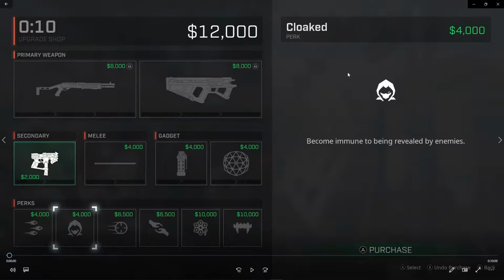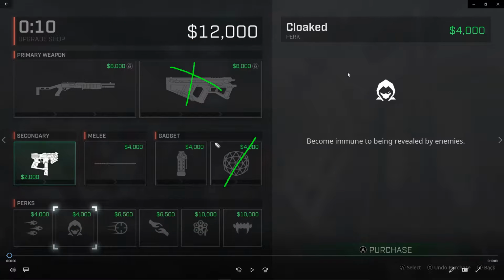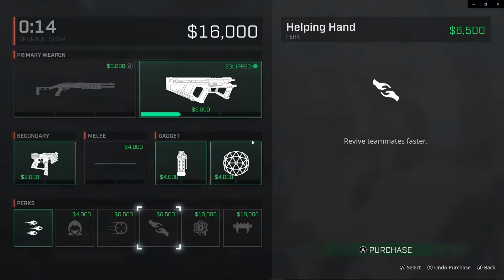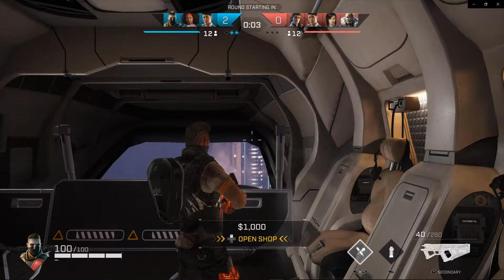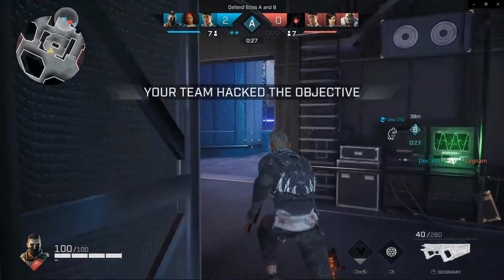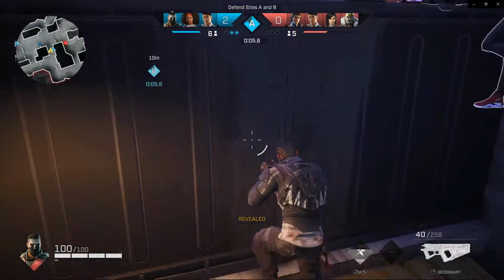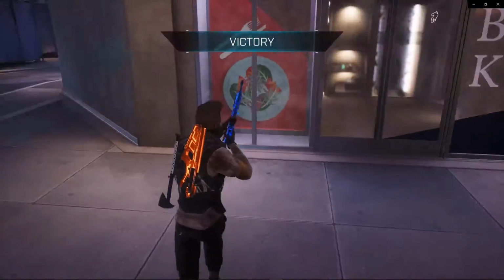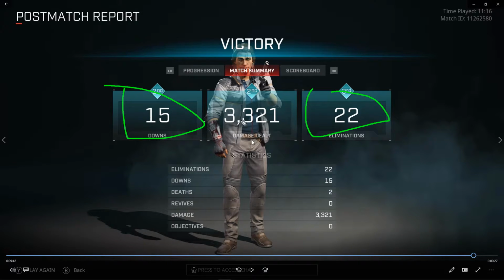CHAAC | Advanced Tips Guide + Vice Map Breakdown + Gameplay (Rogue Company)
Learn how to improve your Rogue Company gameplay in this video! This video will also cover on the question "Is Chaac Top Tier?", in addition, we will cover some advanced tips and tricks to take your game to the next level.

CHACC | Advanced Tips Guide + Vice Map Breakdown + Gameplay (Rogue Company)

Joshua D. Dominguez (JoshDDmngz)